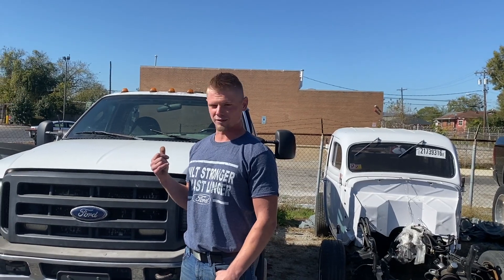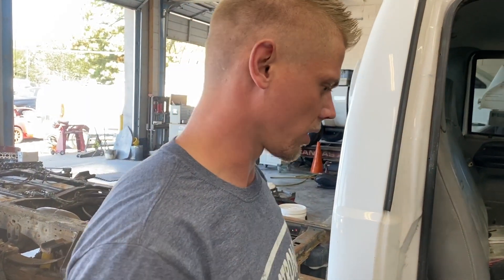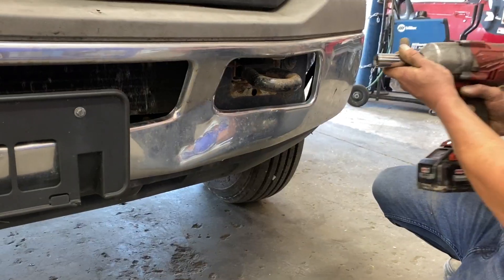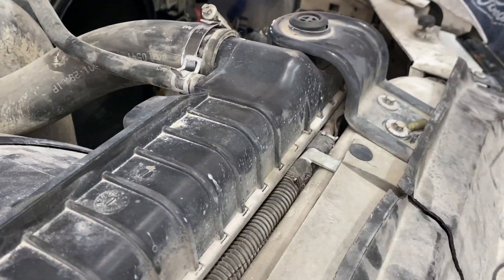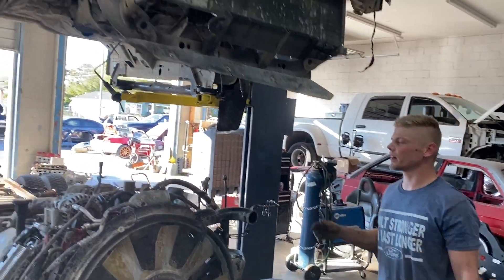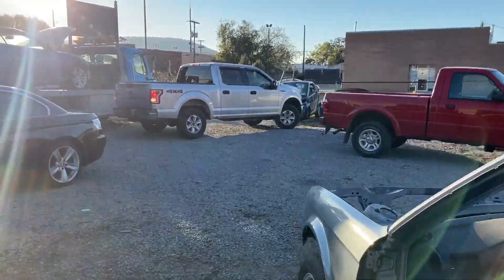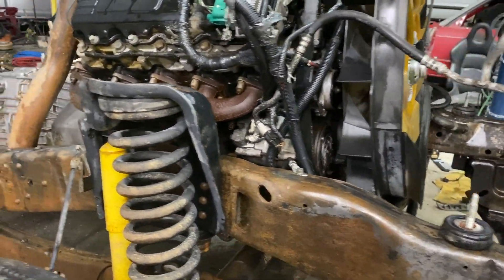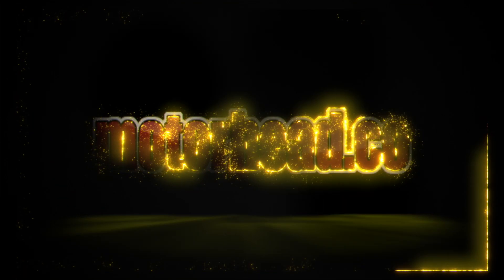Pulling the cab off of our ABANDONED F550 Super Duty truck!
Welcome back to another episode of Motorhead! Today, We are back to work on the F550 Super duty truck. The cab is off and the frame was washed! And its time for bulletproofing!